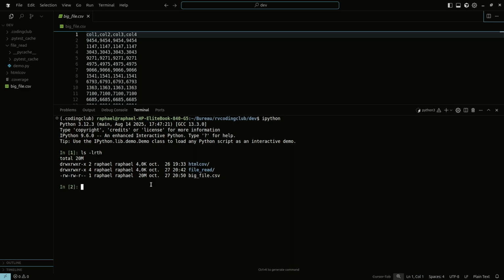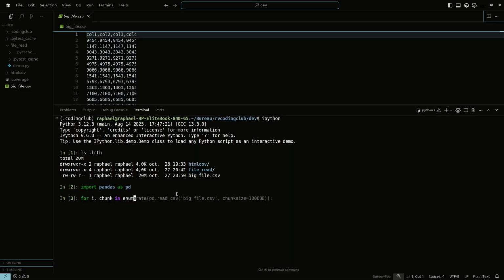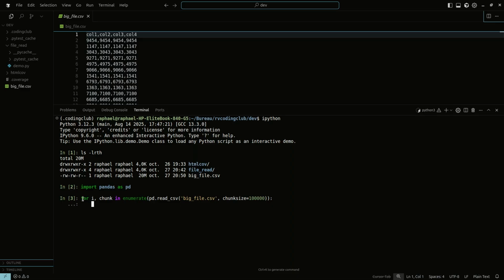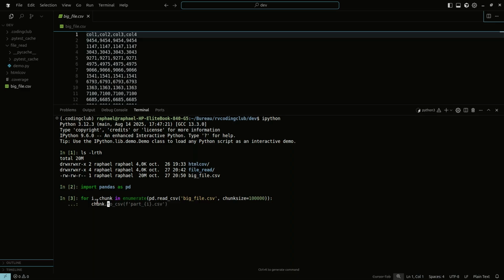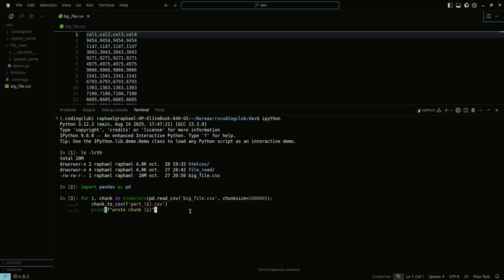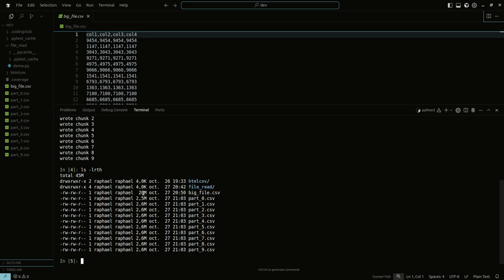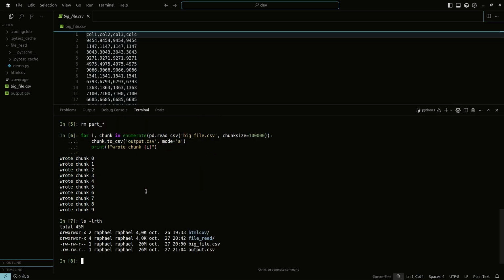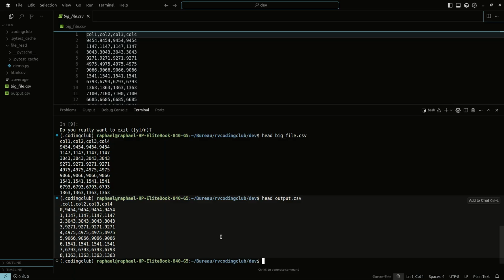Read and Write big files efficiently in Python!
Python course